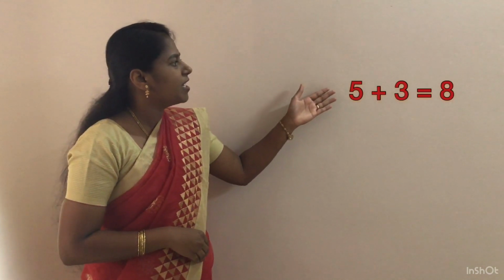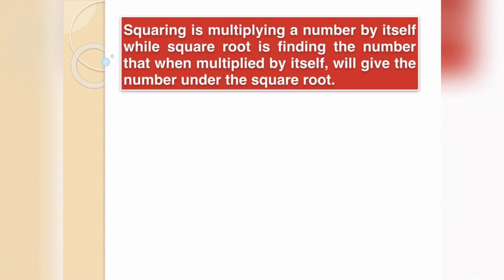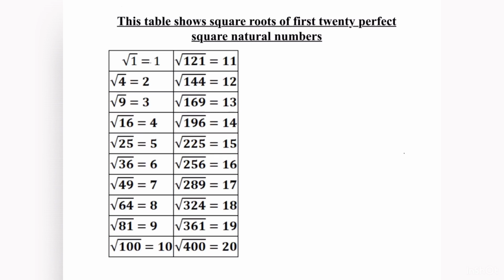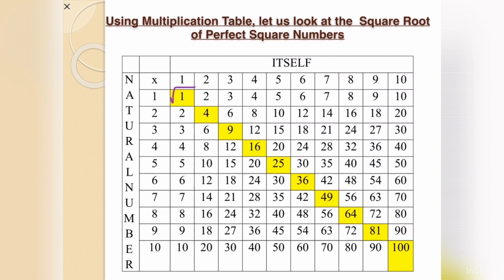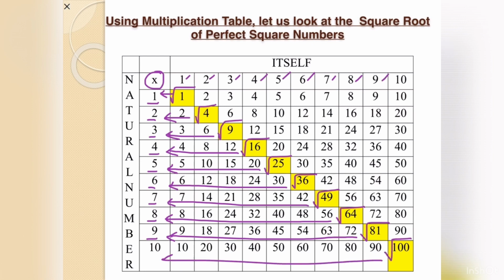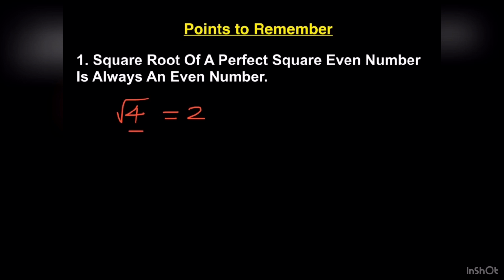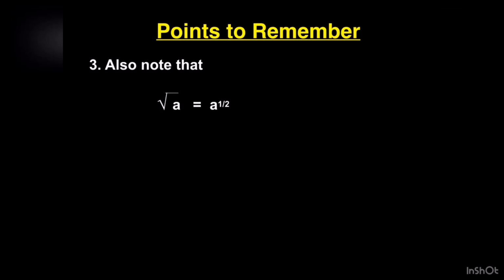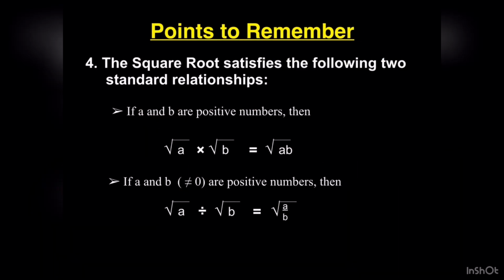Square Roots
This Video can be used for Classes 6-8.